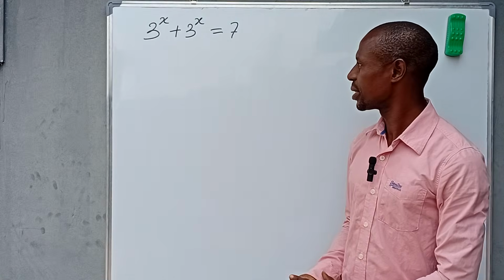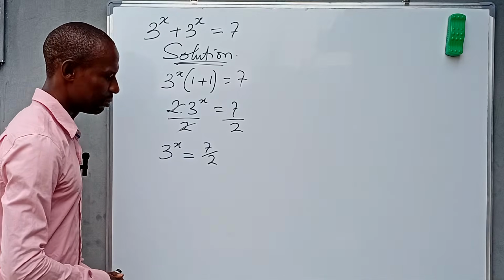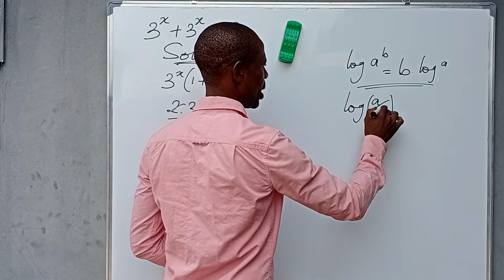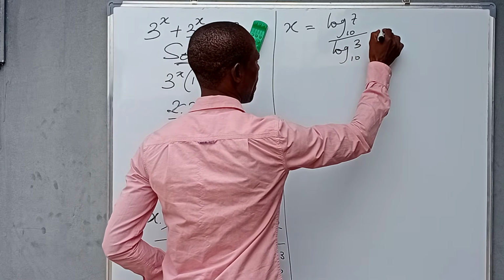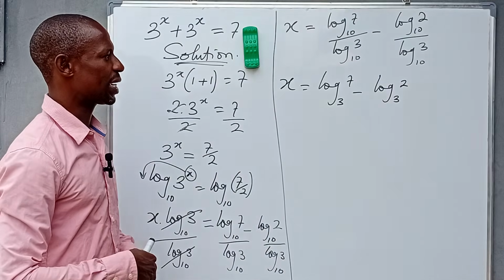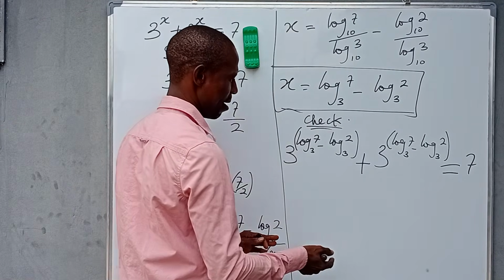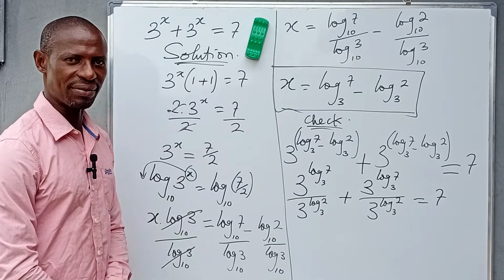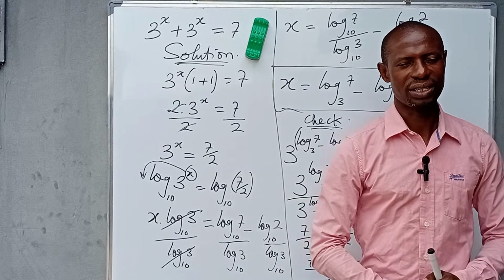Solve 3^x+3^x=7 | A Nice Exponential Equation With Root Verification.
Hello great people, here we go again on this math channel with this math problem.

Leave a comment in the comments section for us to know your view point about this video.

Thanks.